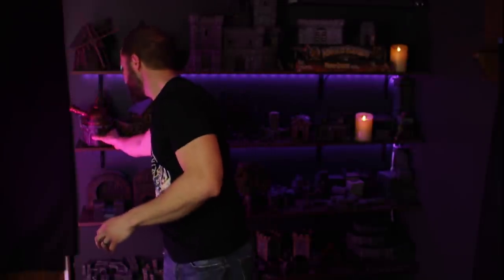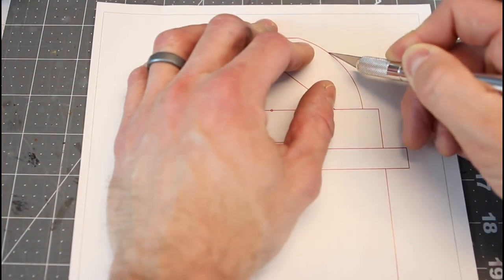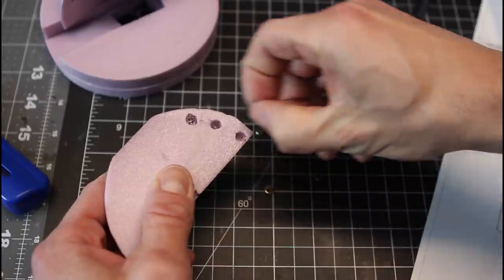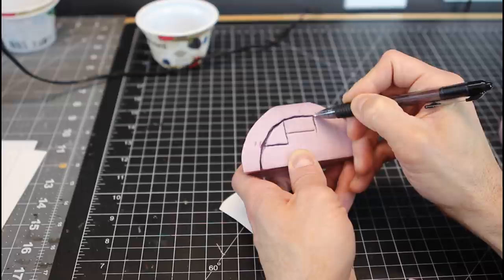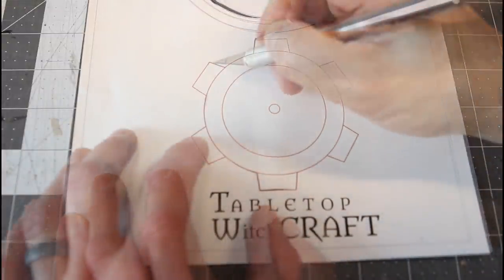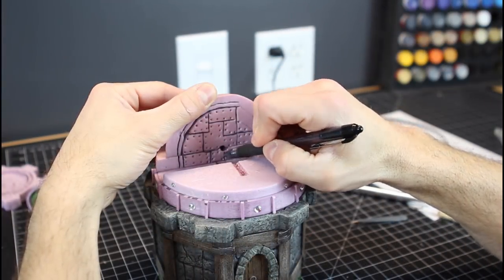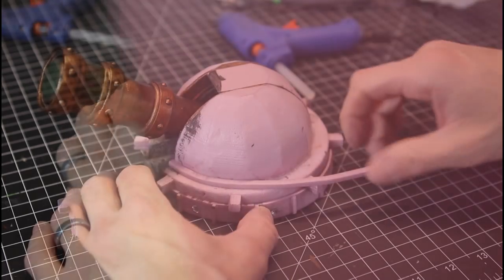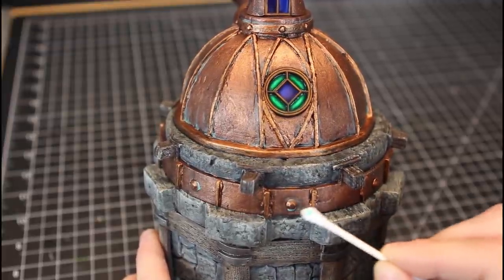DIY FOAM Observatory for D&D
DIY FOAM Observatory for D&D.  Convert the windmill we made 6 months ago into this observatory.  This video marks my 6 month anniversary here on YouTube.  We are going back to my first build (The Windmill) and converting it into this Observatory.  Downloading the plans for this build will make it much easier since we're working with moving parts.  If you grab the plans,  you need to check the size of your telescope tube and adjust the observatory opening for your first few cuts if it doesn't match up.  An easy fix for an Awesome build!

Hot Knife Foam Cutter
Vallejo Thick Mud
Vallejo Ink
Vallejo Gloss Varnish
Vallejo Paint Retarder
Grass Tufts
Large Dry Brushes
Miniature Brushes
Krylon Matte Finish to Seal The Craft
Gorilla Super Glue
Super Glue Accelerator
Nihilakh Oxide (Copper Rust)
Steampunk Gear Cogs
Folkart Solid Bronze Paint
Folkart Antique Copper